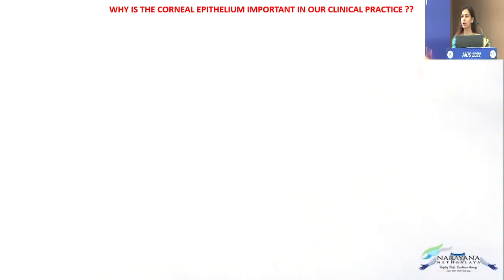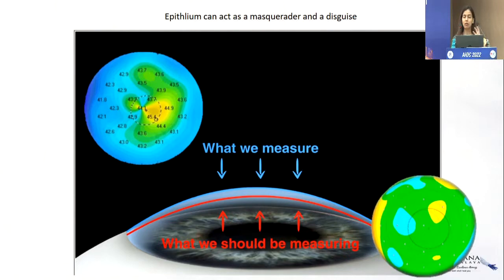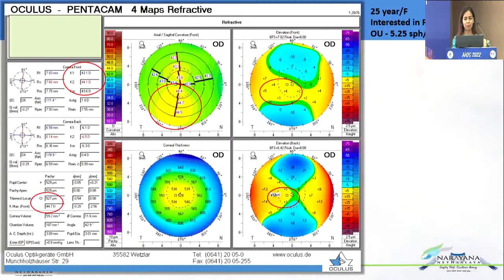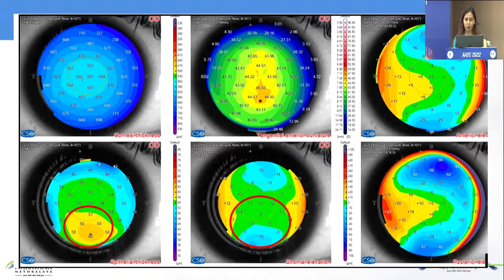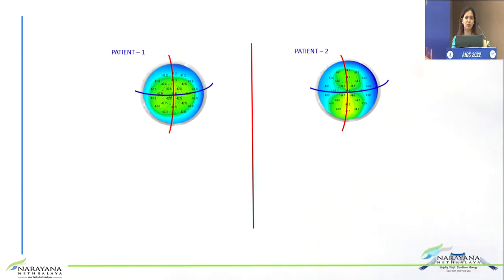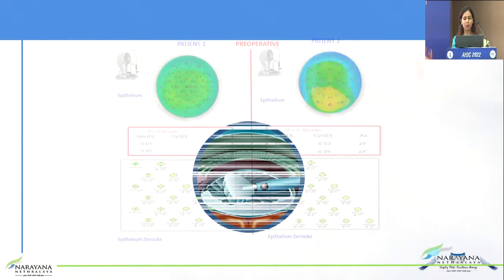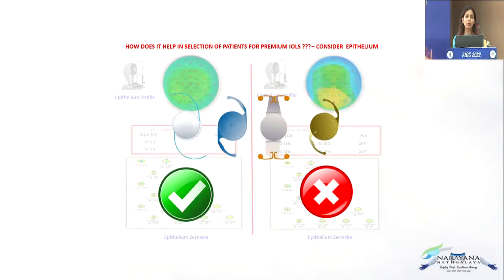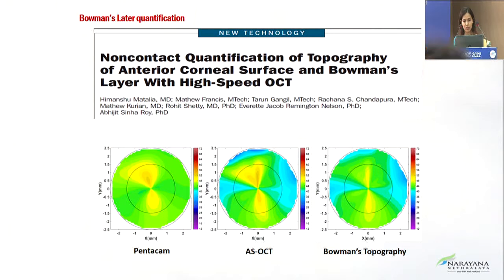AIOC2022 IC108 Topic Dr SHARON DSOUZA Epithelial Mapping Current Role in our practice